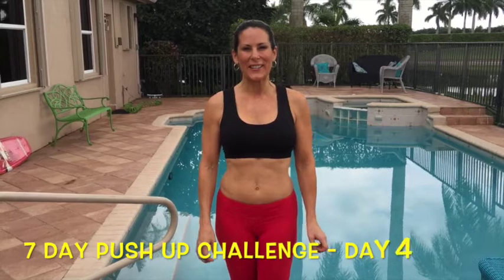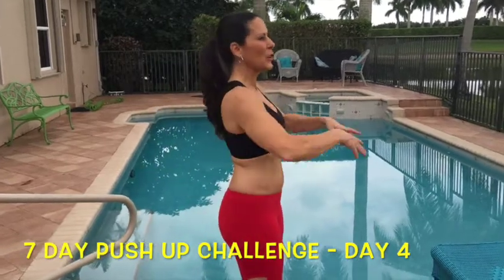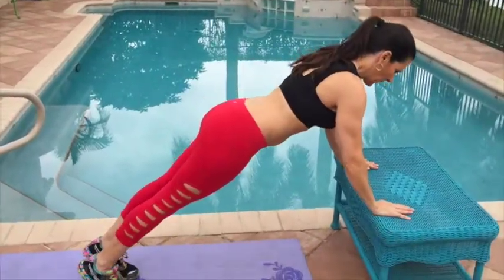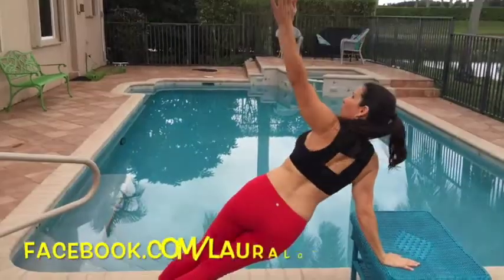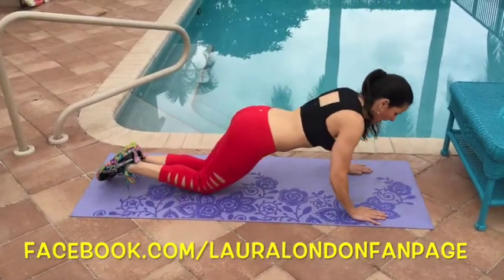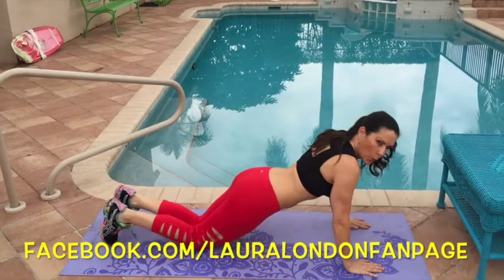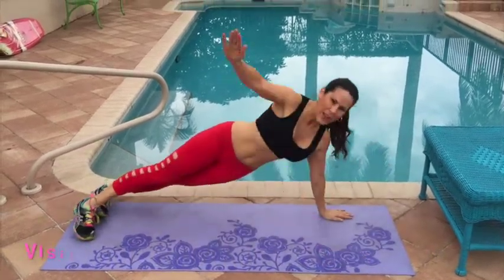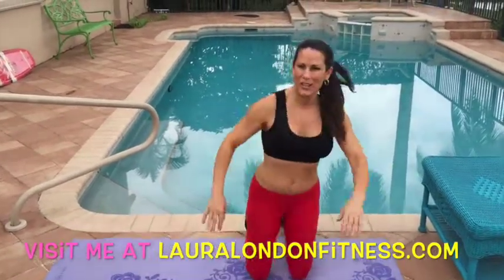7 Day Push Up Challenge - Day 4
Do what you can do every day for 7 Days. We are working on building upper body strength. Do 1 or 100 it's fine we are challenging our bodies to get stronger. Post on my Facebook page a photo of you or me know how many you did that day.

Get ready for the 7 Day Push Up Challenge.
Do what you can do every day for 7 Days. We are working on building upper body strength. Do one or 100 it's fine we are challenging our bodies to get stronger. Post on my Facebook page a photo of you or me know how many you did that day.